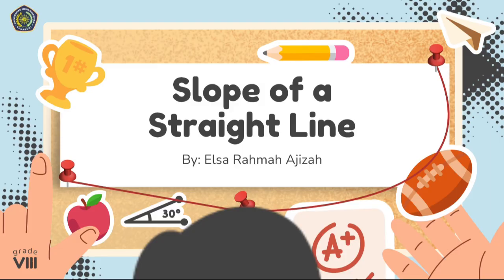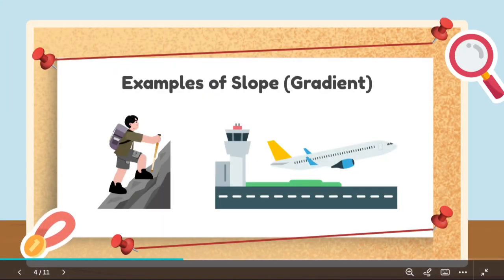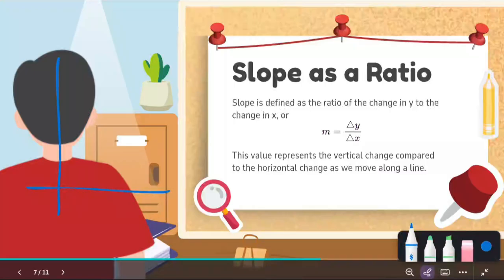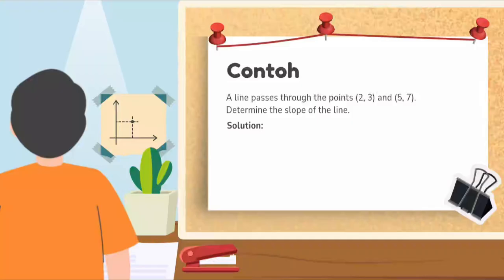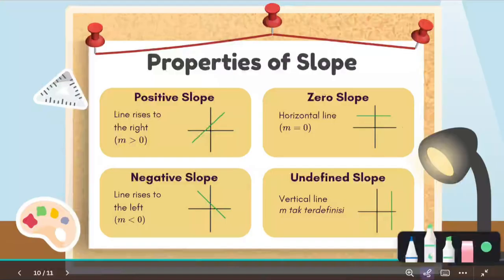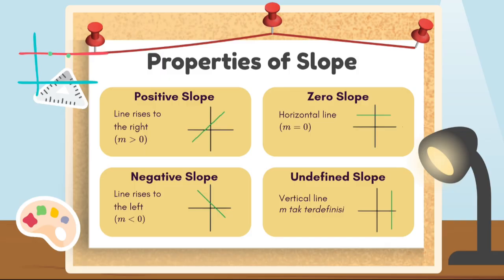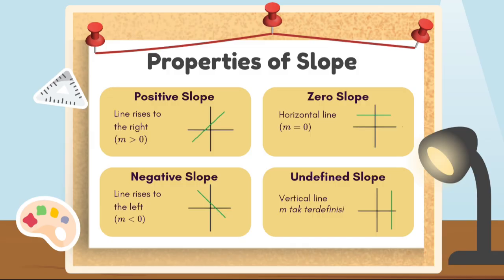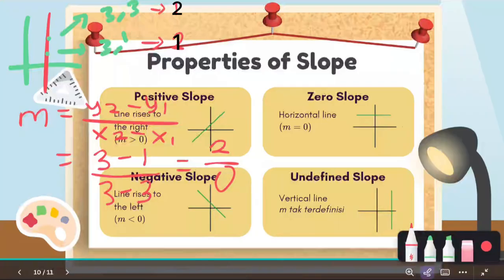SLOPE OF A STRAIGHT LINE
Nama: Elsa Rahmah Ajizah
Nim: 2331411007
Mata Kuliah: English for Mathematics
Dosen Pengampu: Dr. Nandang Arief Saefuloh, M.Pd.